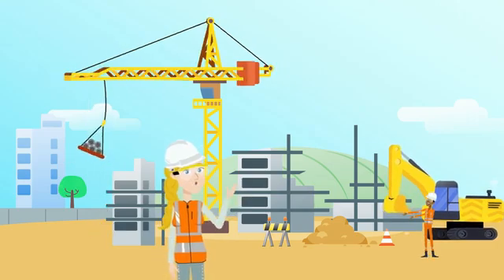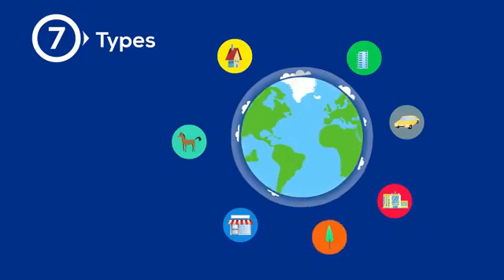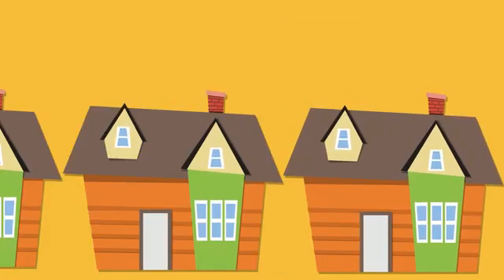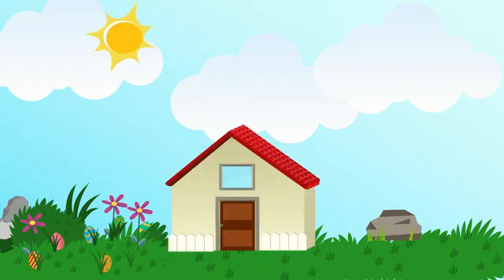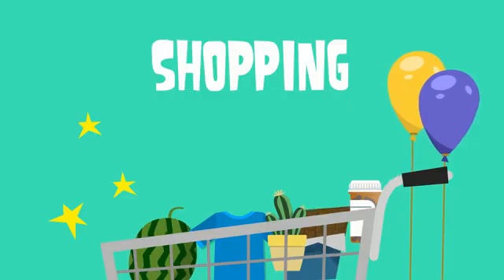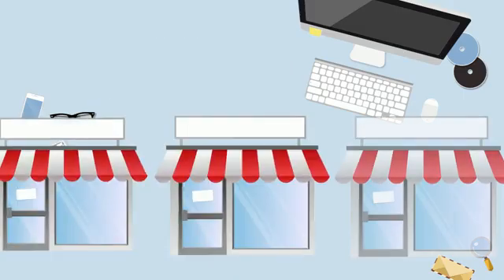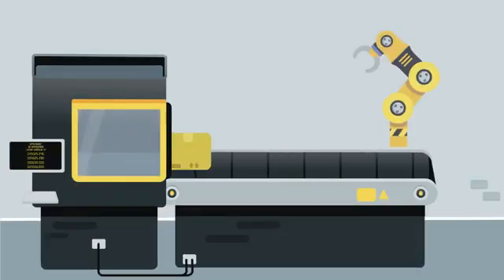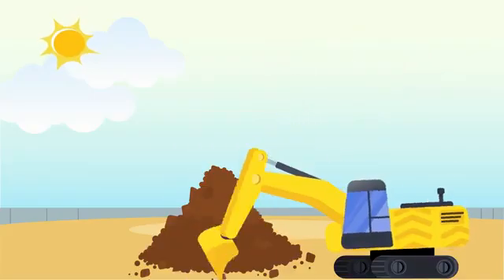USES OF LAND